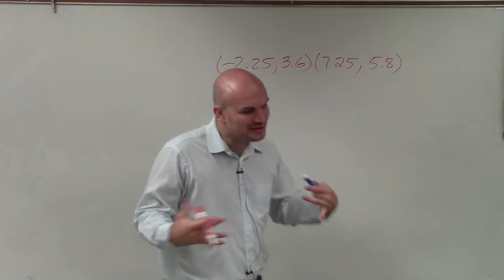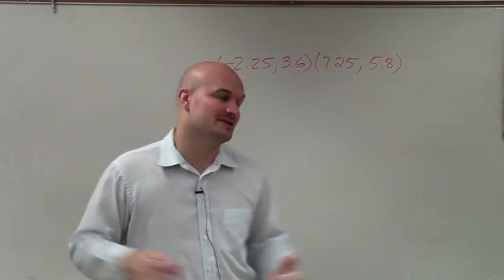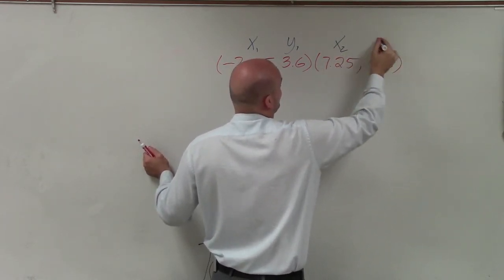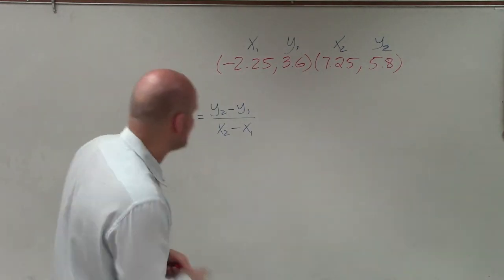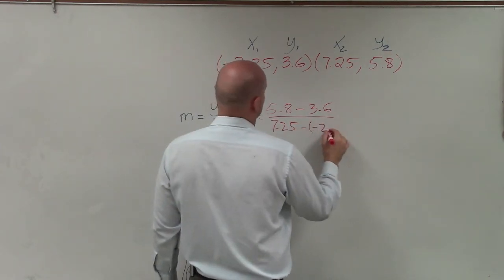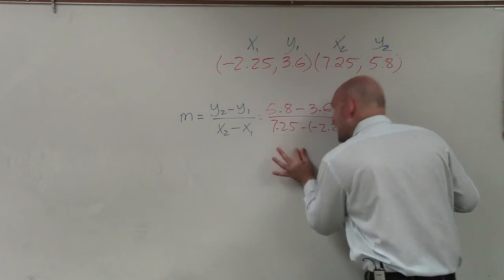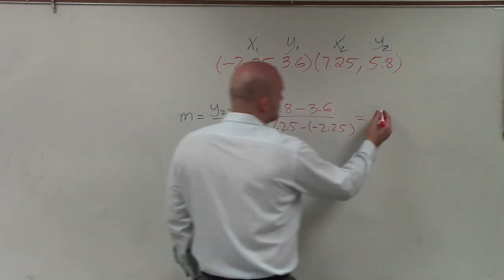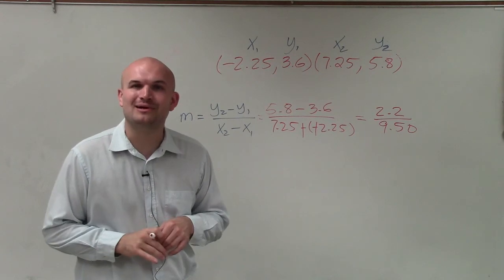Determine the slope between two points that are in decimal